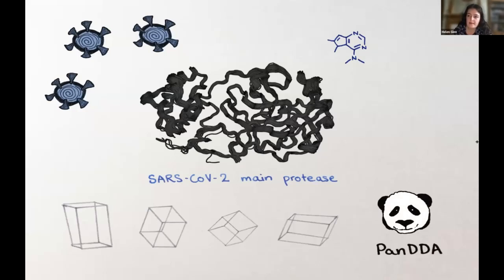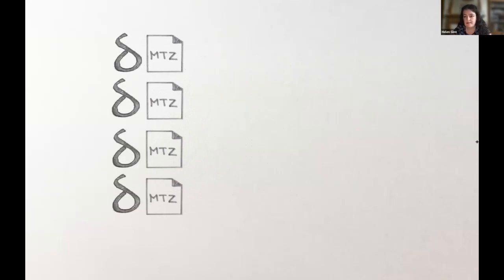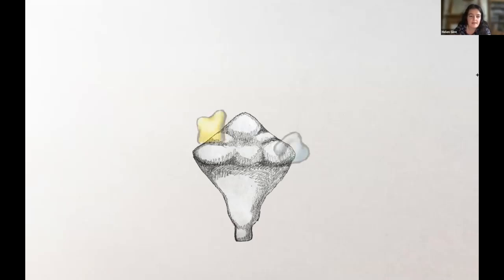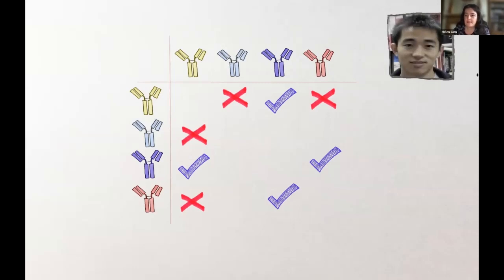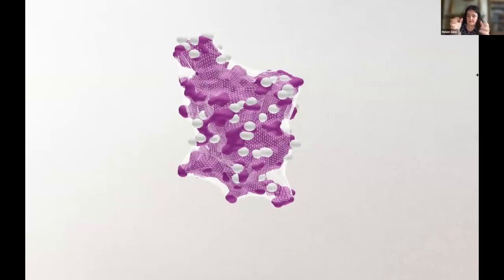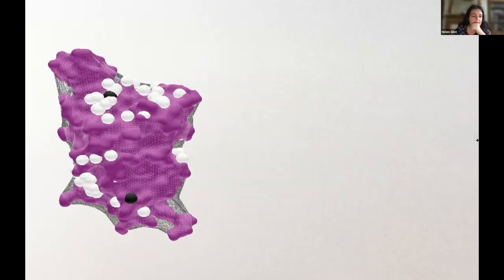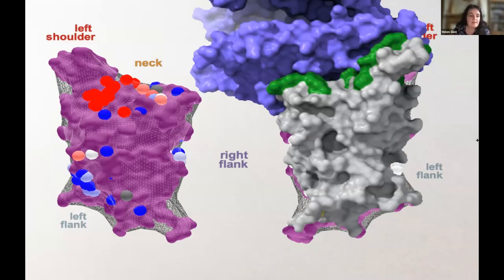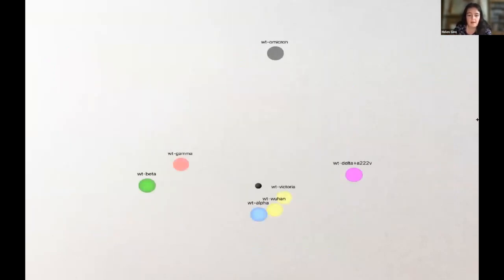Applying computational methods to integrated structural biology challenges in response to SARS-COV-2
Talk by Helen Ginn

The Spike protein is the most well-researched component of the coronavirus, and for good reason: all our best-performing vaccines use the Spike protein to train the human immune system, and it harbours the mechanism for cellular entry. Time has been of the essence to understand the neutralising antibody response against Spike. The combination of structural data on antibody-Spike complexes, additional competition data and computational modelling have come together to provide us with a framework by which emerging variants can be rapidly assessed for their ability to evade our humoral immune responses. The software cluster4x was originally written for clustering crystallographic datasets in the pursuit of identifying main protease inhibitors. In this talk, I will discuss how cluster4x was expanded to tackle epitope mapping of the coronavirus, antigenic mapping of our observed variants, and shed light on the behaviour of antibodies elicited against different variants. This begins to bridge the gap between the reductionist approach of structural biology and the broader, multi-factor information contained within sera from COVID-19 patients and the vaccinated.